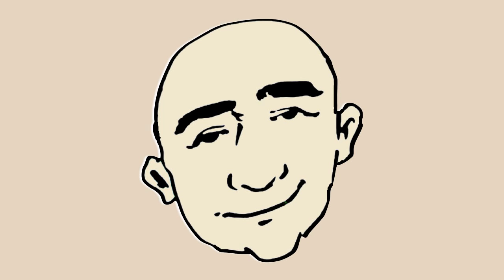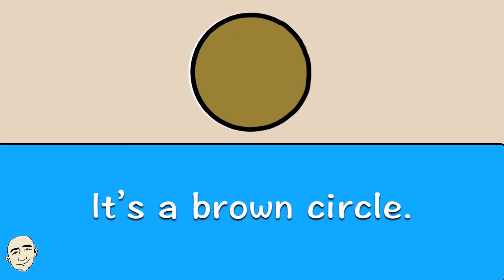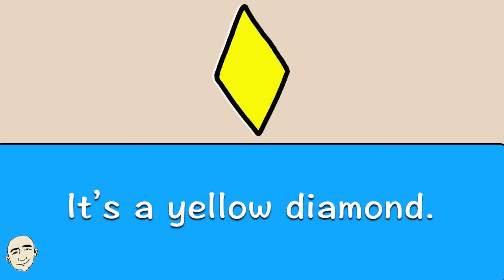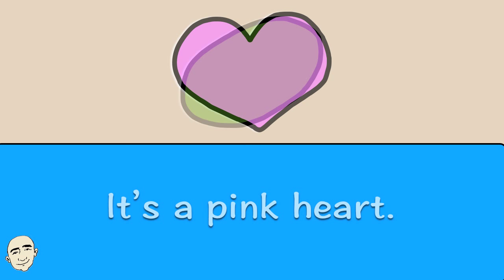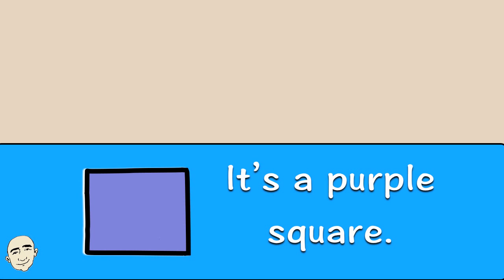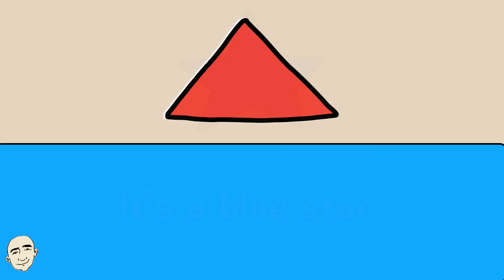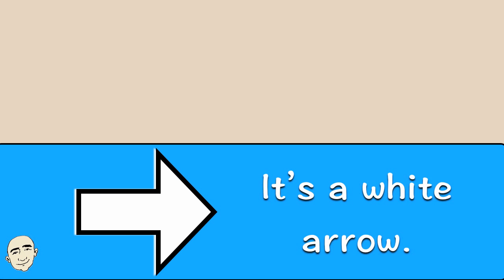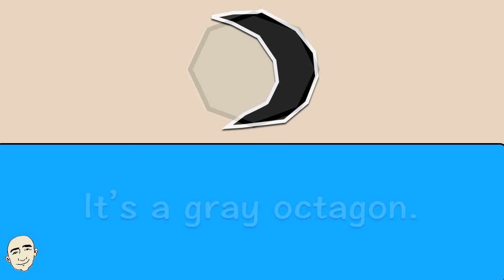Colors & Shapes - Super Simple Learning (vocabulary) | Learn English - Mark Kulek ESL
Super Simple Learning for Vocabulary: Colors & Shapes. KeyWords: It's a brown circle., It's a yellow diamond., It's a pink heart., It's a green oval., It's an orange rectangle., It's a purple square., It's a blue star., It's a red triangle., It's a white arrow., It's a gray octagon., It's a black crescent. Videos

▶️ LiveStream Classes every *Tuesday at 5 p.m. and Friday at 10 a.m. - all times are (Japan Asia/Tokyo)*